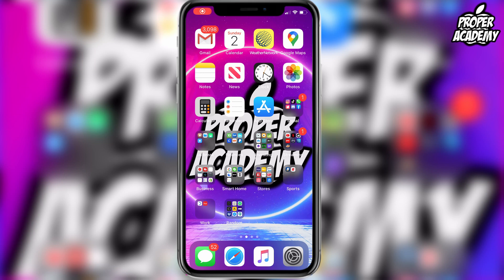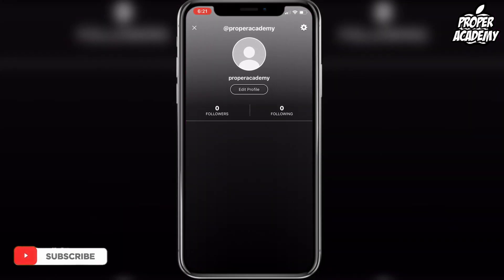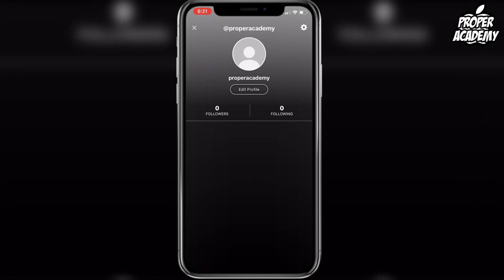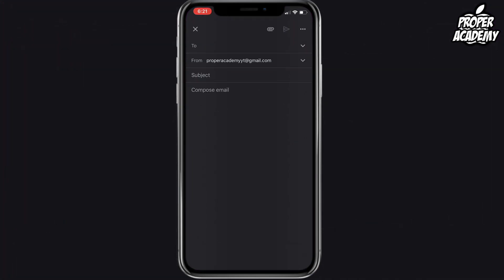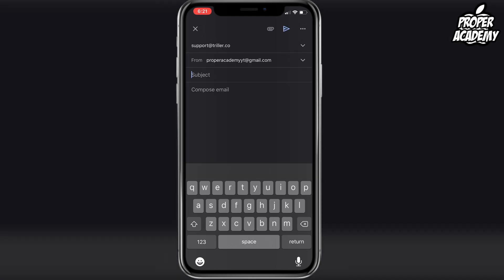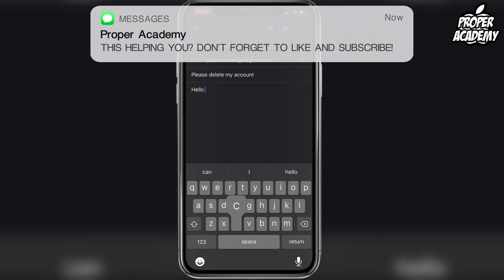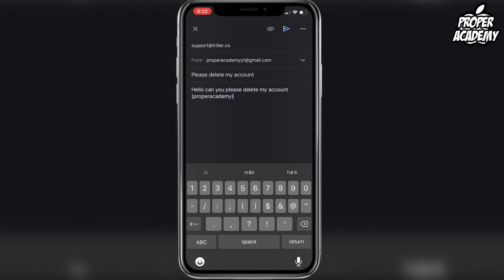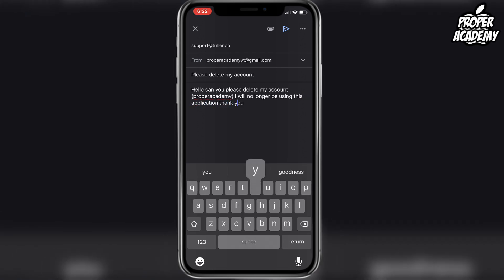How to Delete Triller Account ✅| Delete Triller Account 2020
In today's video we show you How to Delete Triller Account. It's super easy to do takes less then 2 minute. If you're looking for more Tutorials we have plenty!